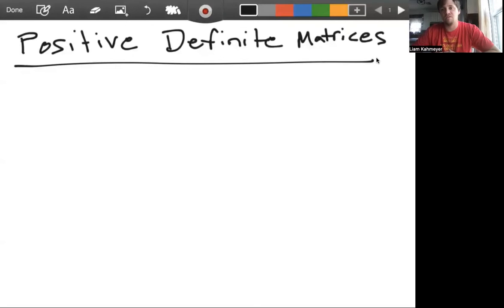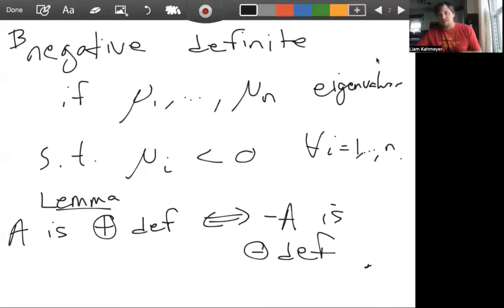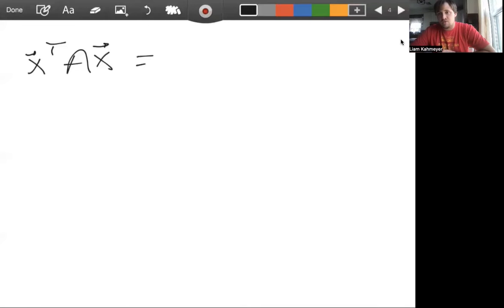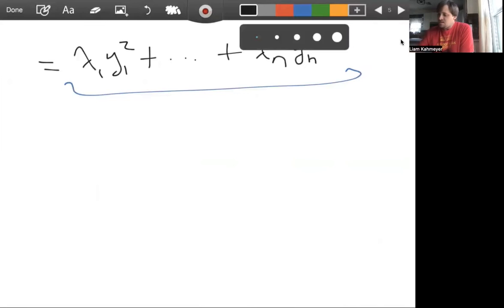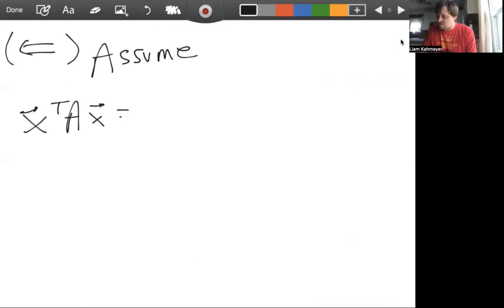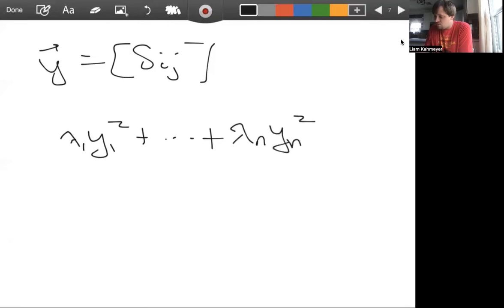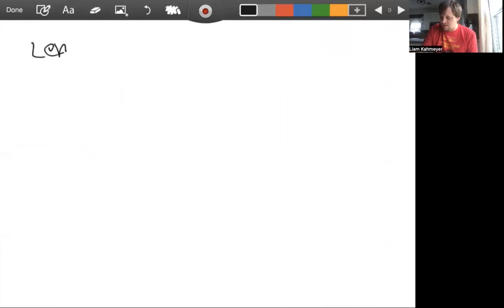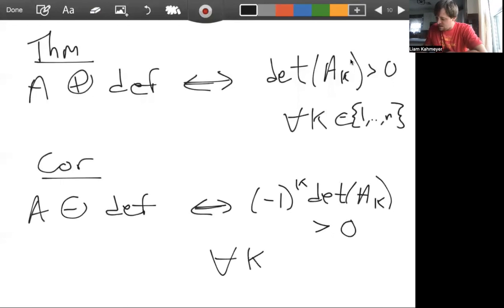Positive Definite Matrices: Lecture 24 Part 2